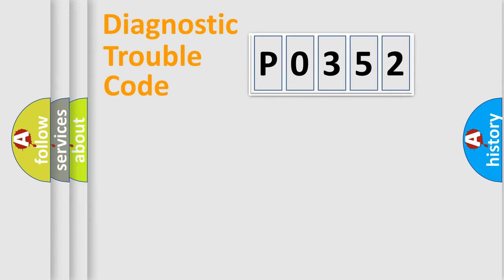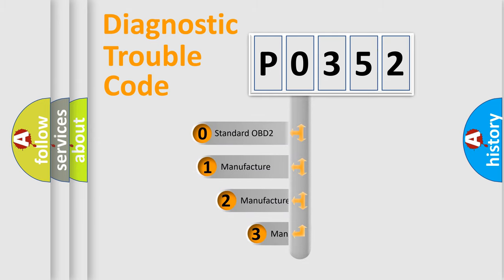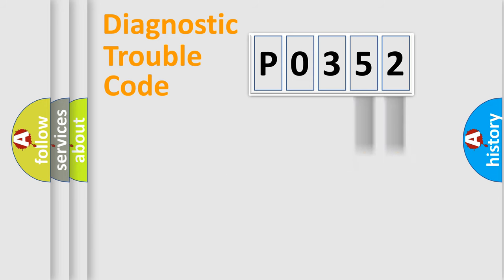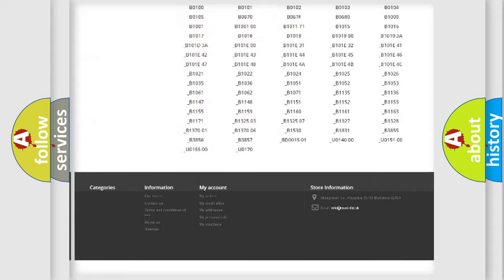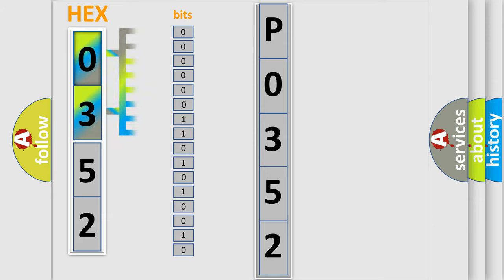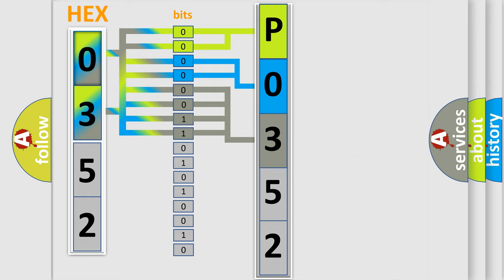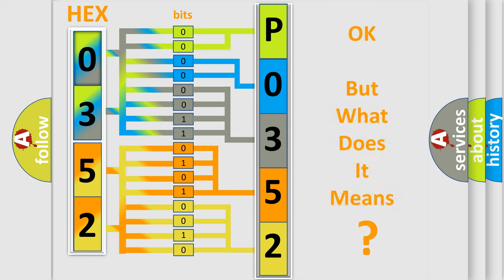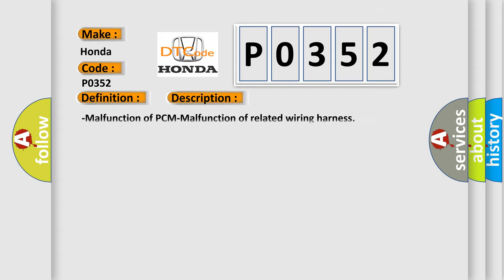DTC Honda P0352 Short Explanation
Contents:
0:21 Basic DTC analysis according to OBD2 protocol standard.
1:48 Insight into programming
2:58 A diagnostically understandable description of the Diagnostic Trouble Code
3:05 Basic error definition

Make:
Honda
Code:
P0352
Definition:
Torque Reduction (Engine Condition) Signal Line
Cause:
-Malfunction of PCM-Malfunction of related wiring harness